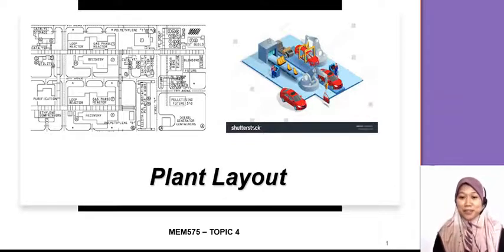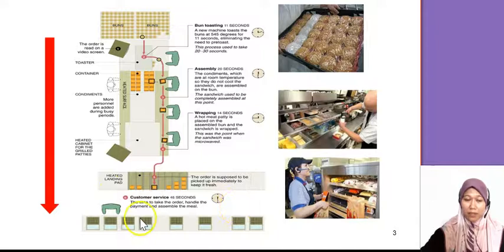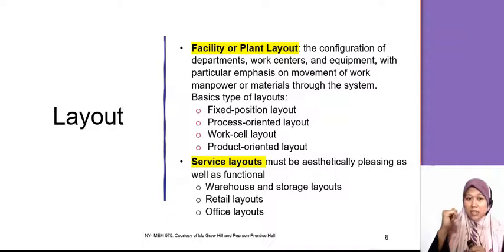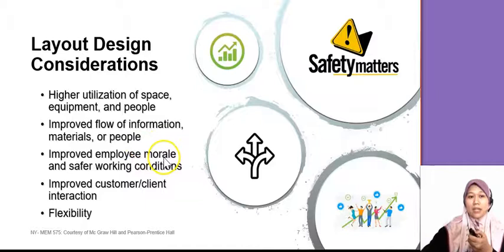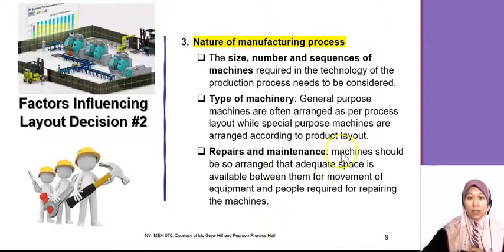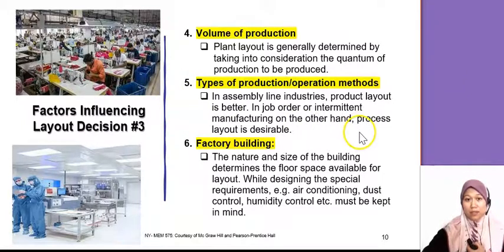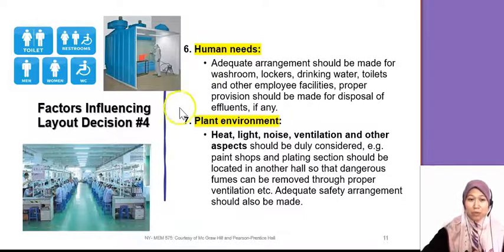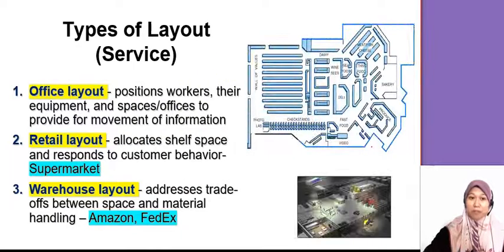MEM675 3B Plant Layout part 1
Recognize the objectives of strategic layout decisions
Discuss factors that influence layout decisions